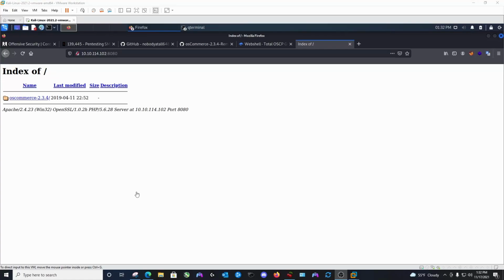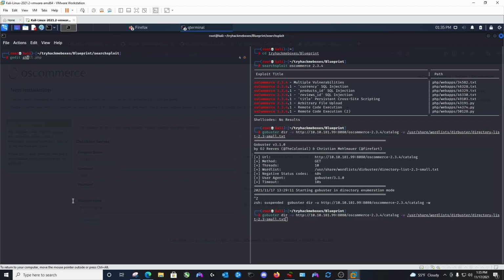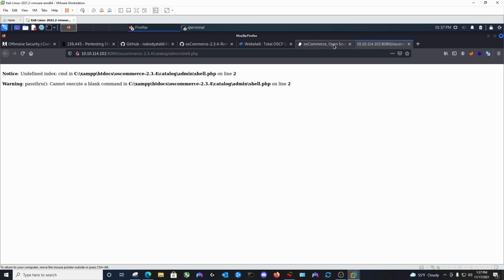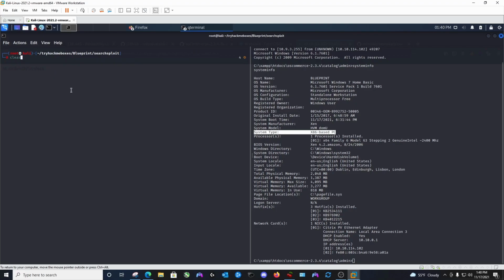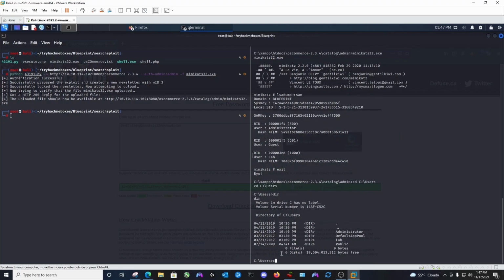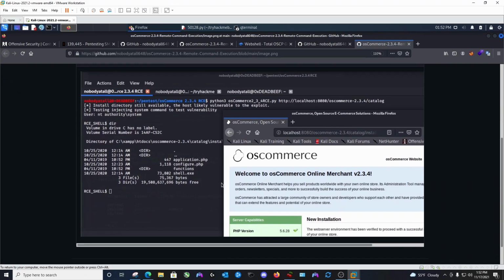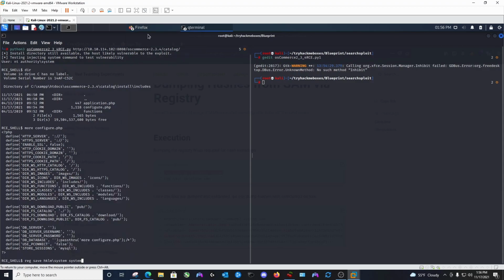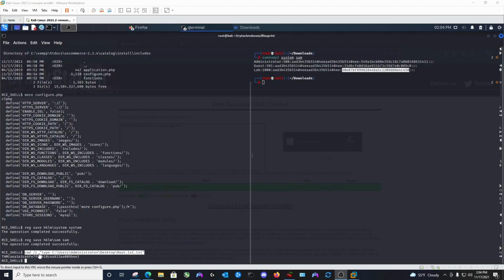Blueprint TryHackMe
Resources